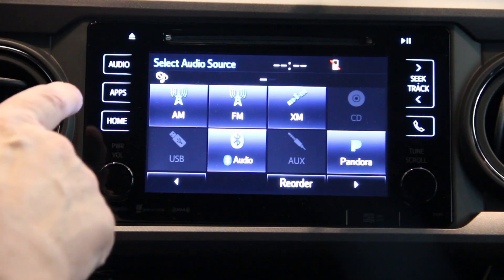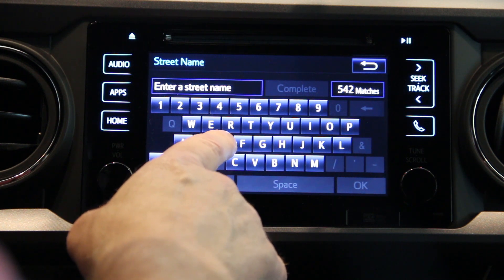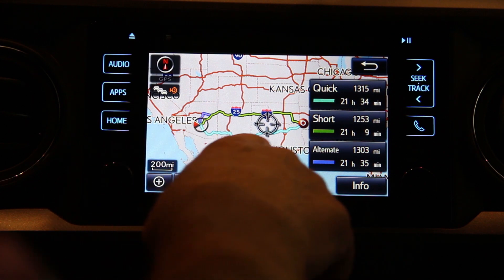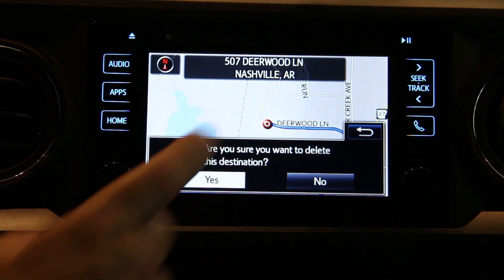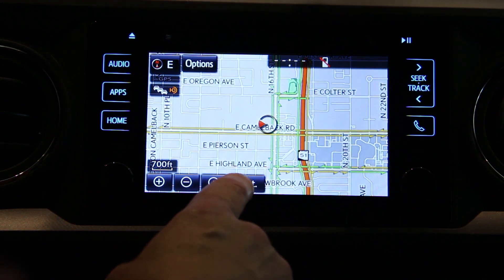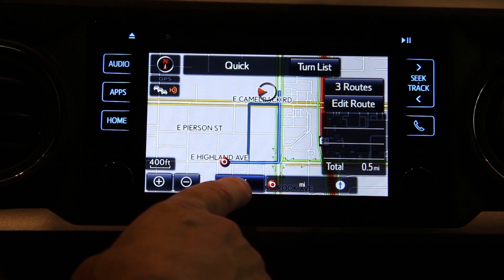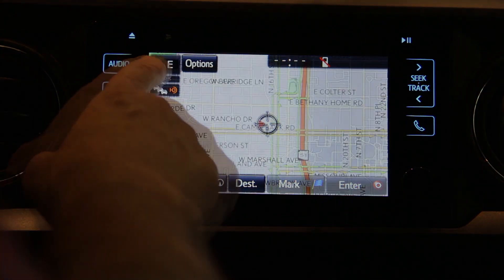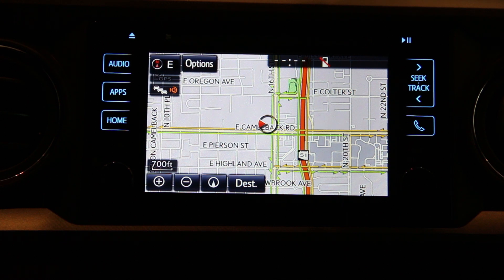How to Use the Navigation on the Toyota Entune 2.5 System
Demonstrated on a 2018 Toyota Tacoma